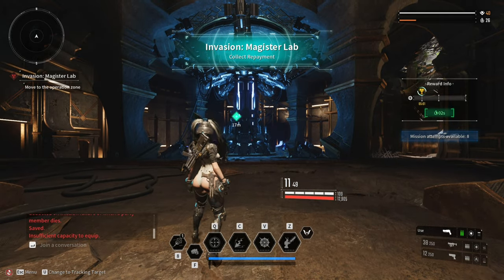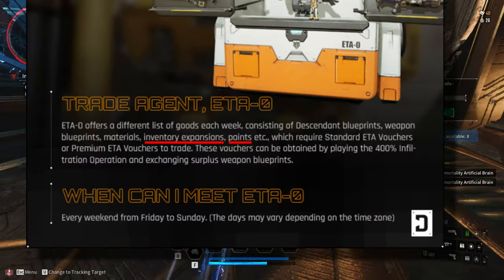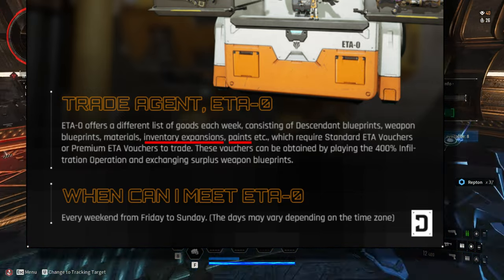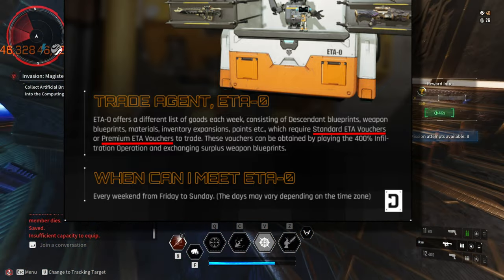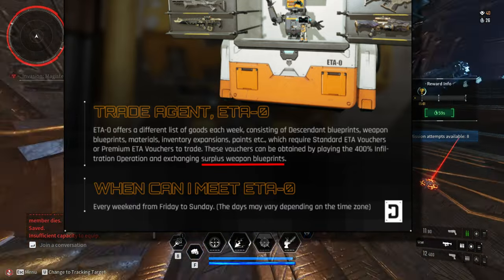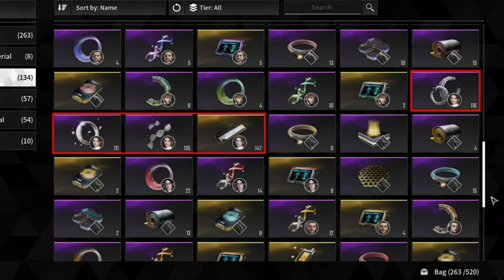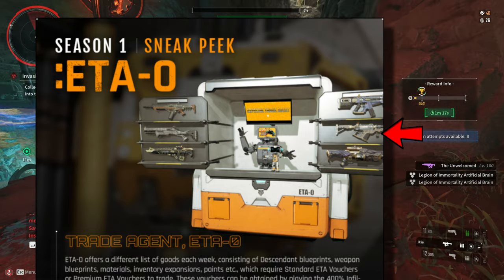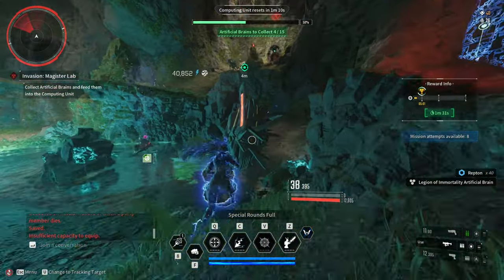Epic NPC ETA-0 | The First Descendant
Inventory expansion and Paint is huge.